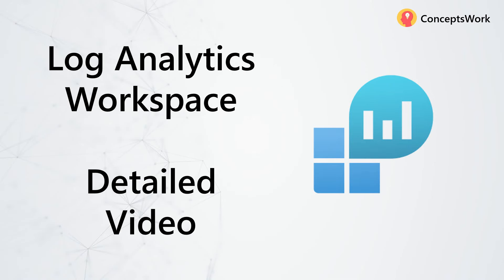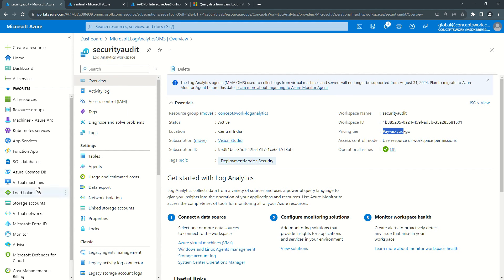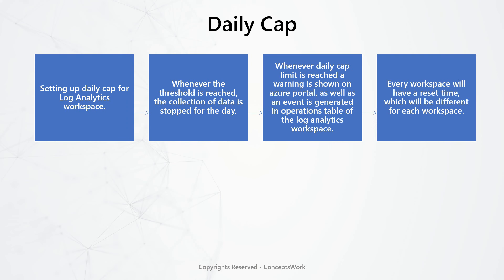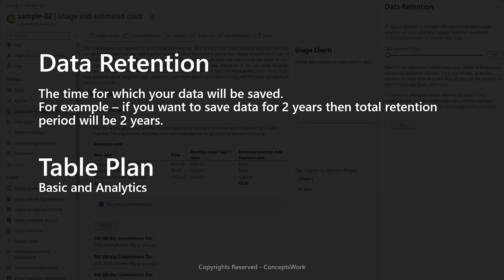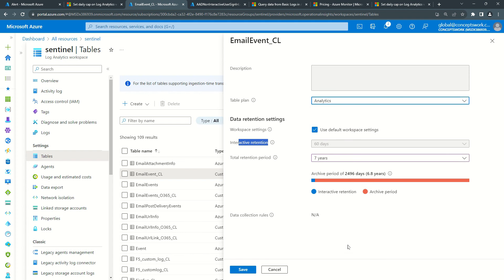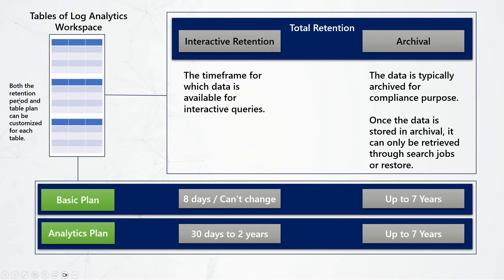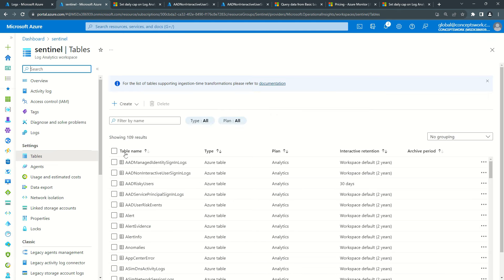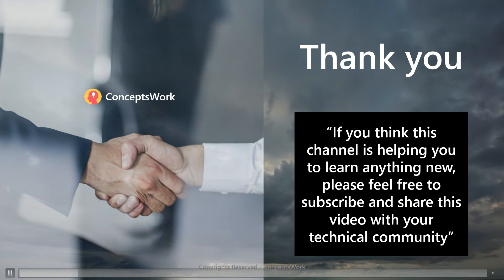Microsoft Azure Log Analytics Workspace | Detailed Tutorial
What is log Analytics Workspace?
How to create log analytics workspace?
Configuration of commitment tier.
Cost for Log analytics workspace.
What is daily cap for log analytics workspace?
How to manage daily cap?
Default tables that will be created with log analytics workspace.
What is Data Retention?
What is interactive retention and how to manage it?
What is archival Retention and how to manage it?
What is basic plan for a table in log analytics workspace?
What is analytics plan for a table in log analytics workspace?
Managing table schema.
Transformation applied to table schema for data ingestion.
Monitor health for a workspace